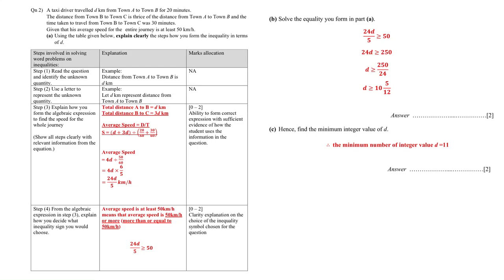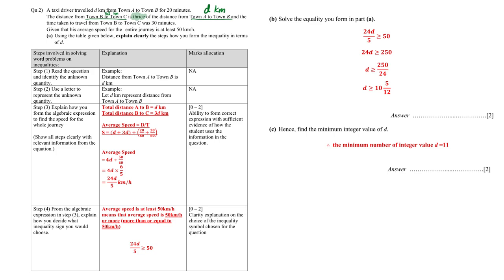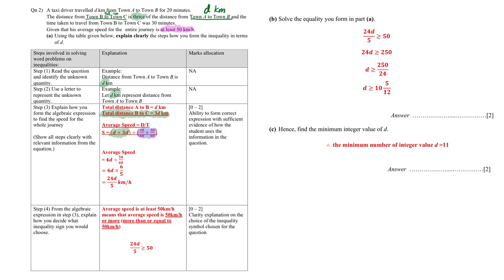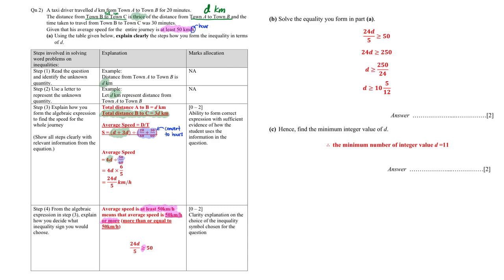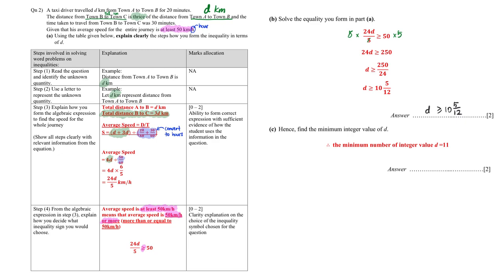Word Problem involving Inequality